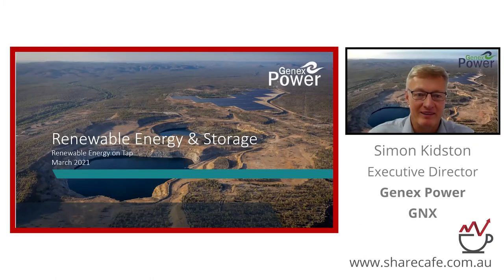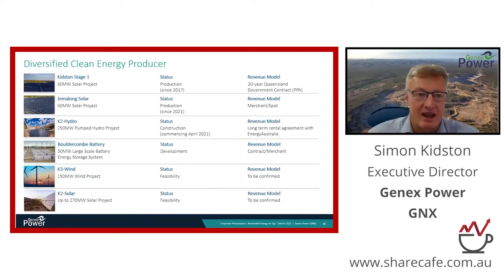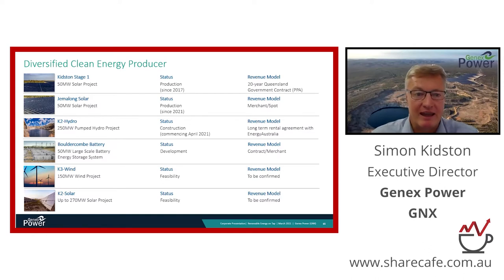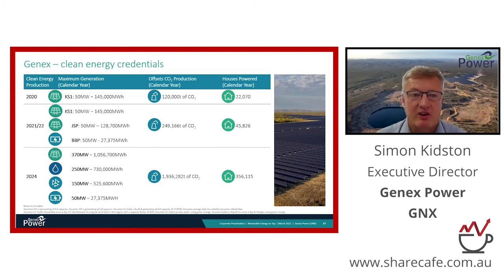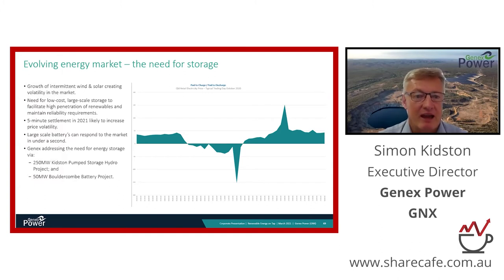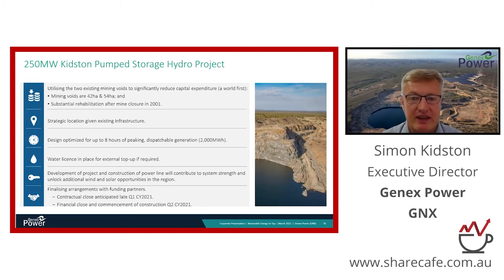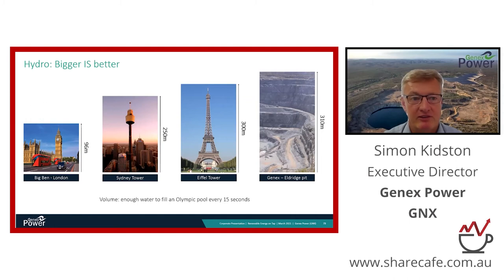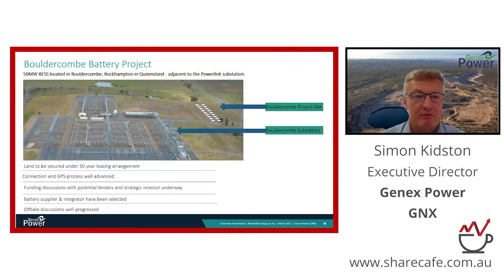March 2021 - ShareCafe Webinar: Simon Kidston, Genex Power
ShareCafe Webinar: Simon Kidston, Genex Power